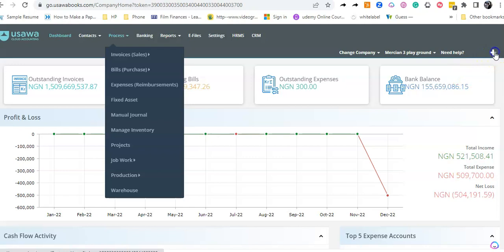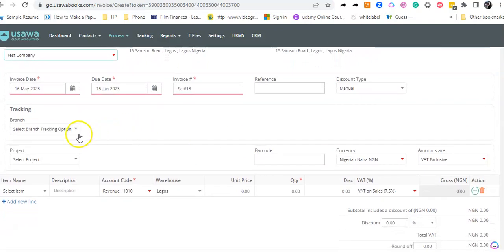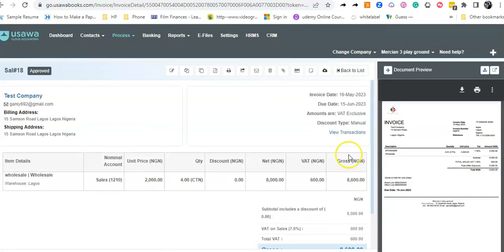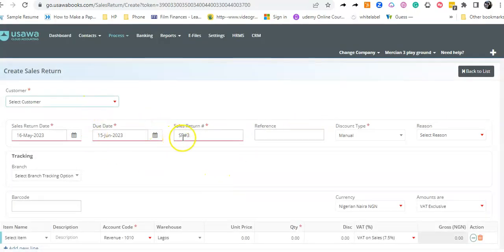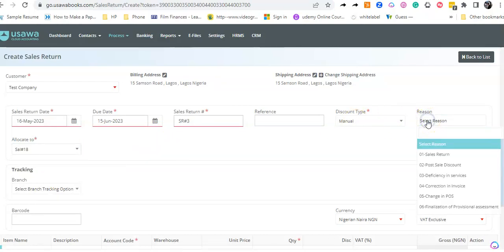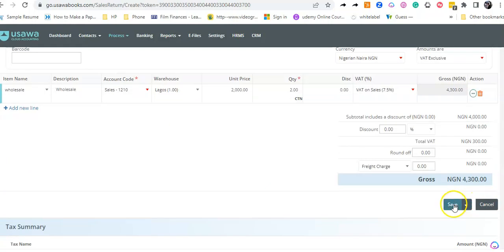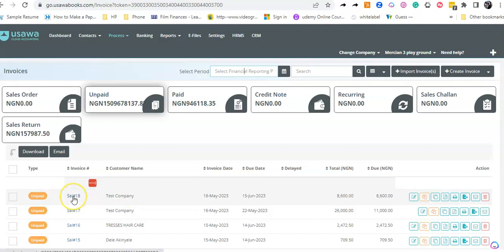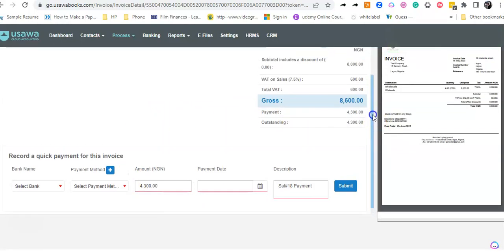Recording Sales Returns and Allocating Credit in Usawa | Step-by-Step Tutorial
Title: Recording Sales Returns and Allocating Credit in Usawa | Step-by-Step Tutorial

Description:
In this video, we'll guide you through the process of recording sales returns and allocating credit to sales invoices in Usawa, a comprehensive accounting platform designed to simplify your financial management tasks. Handling sales returns and crediting them appropriately is crucial for maintaining accurate records and ensuring proper reconciliation of your sales transactions.

📋 What is Covered in this Tutorial:
1. Locating the Sales Invoice: Learn how to access the sales invoice for which you need to record a return and allocate credit in your Usawa account.
2. Recording the Sales Return: Understand the process of entering the details of the returned item, including quantity, reason, and any associated costs or fees.
3. Allocating Credit to the Sales Invoice: Learn how to allocate the credit from the credit memo to the original sales invoice, reducing the outstanding balance accordingly.
4. Tracking Sales Returns: Get insights into Usawa's tracking features, which allow you to monitor and analyze sales returns, patterns, and reasons, helping you make informed business decisions.

Streamline your sales return and credit allocation process today with Usawa!